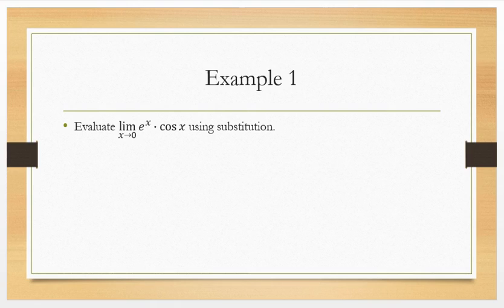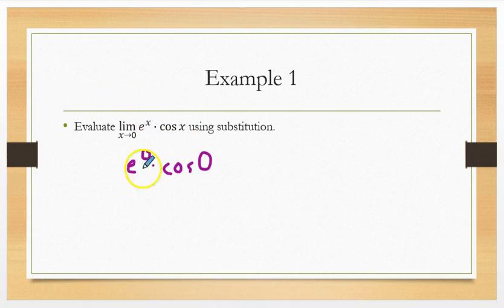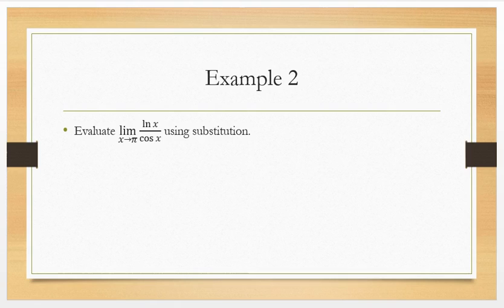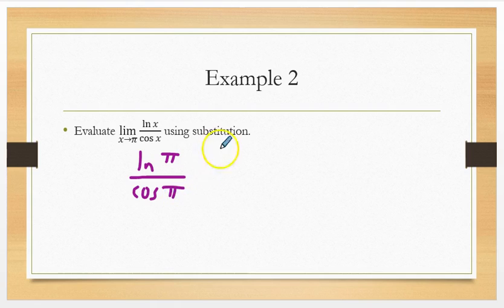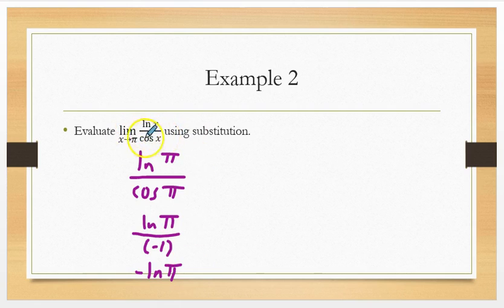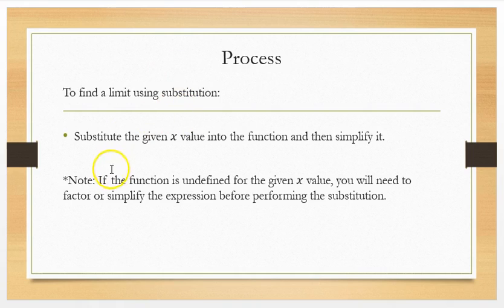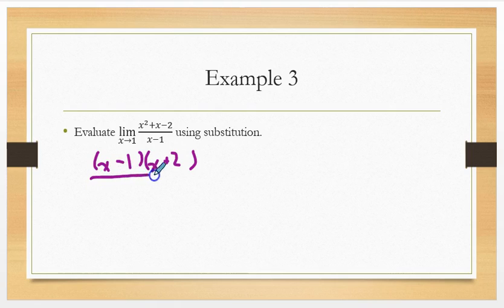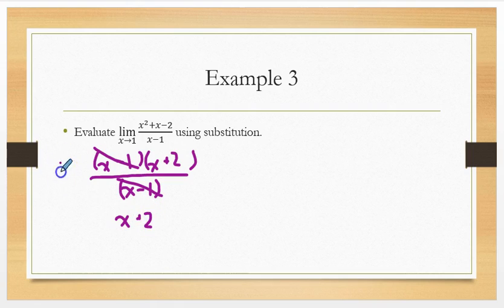11.3.2 Evaluating Limits Using Substitution